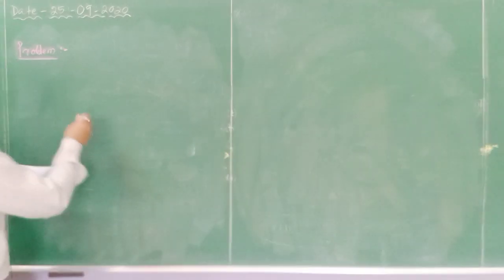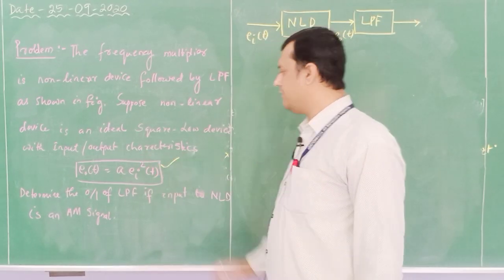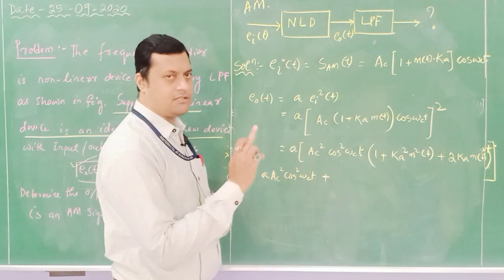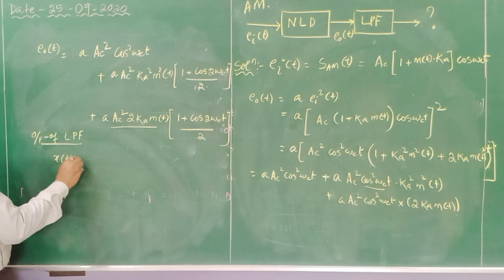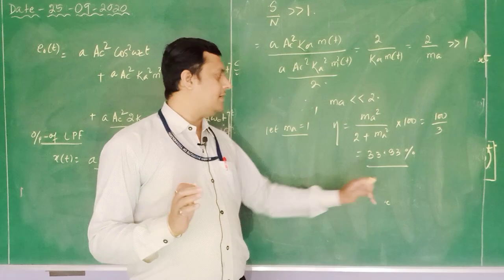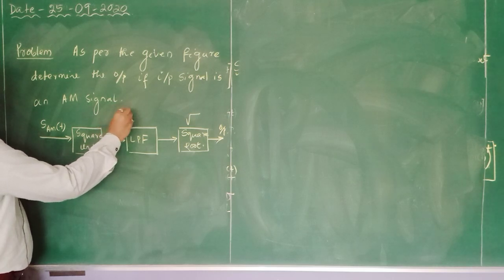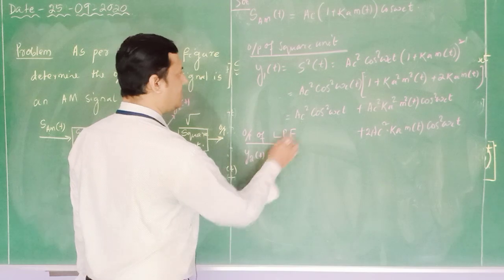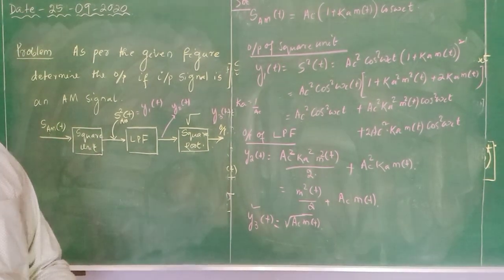Principles of Communication Systems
Solved Numerical - AM Demodulation